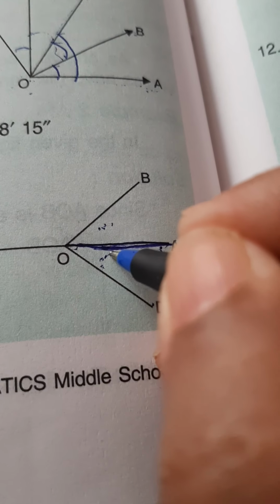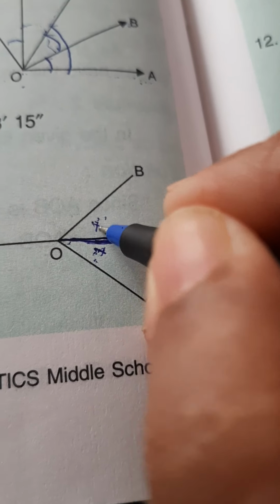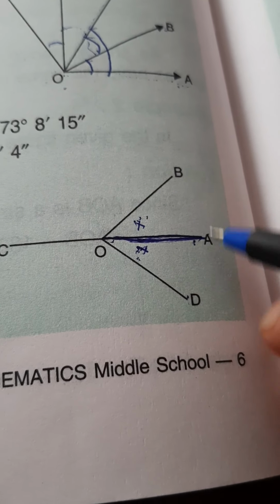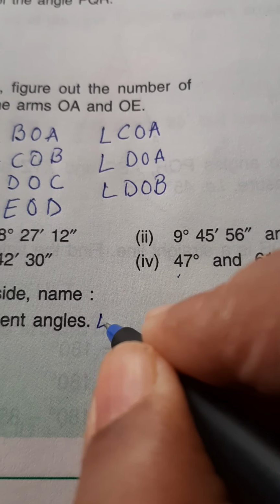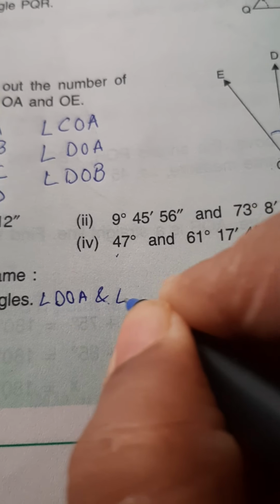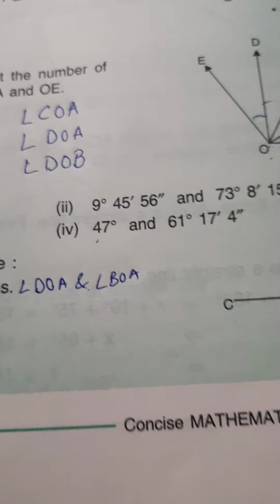std 6 Mathematics exercise 24 (A) Angles